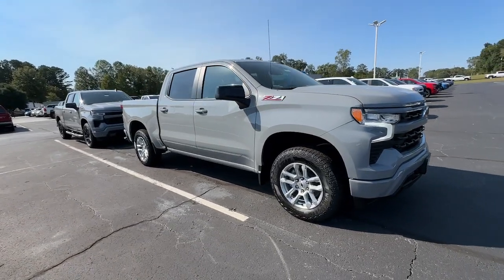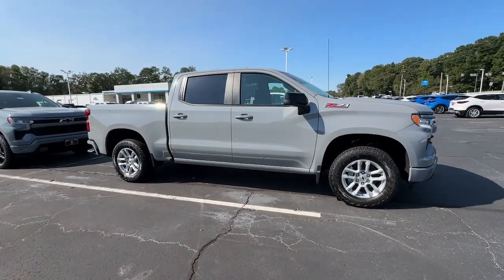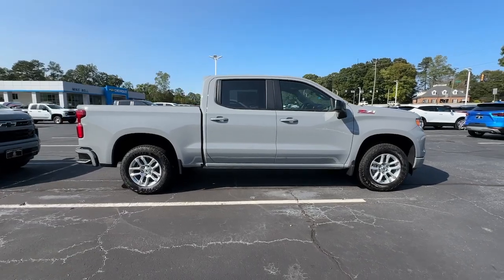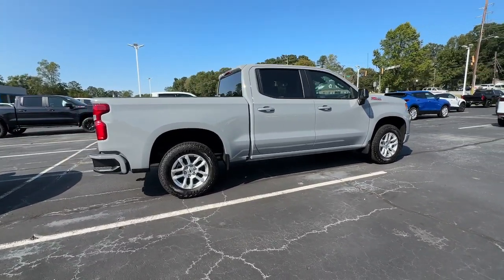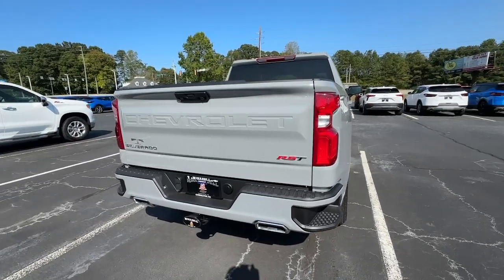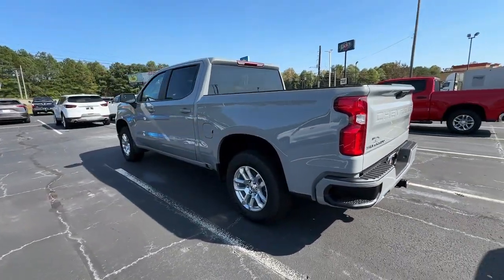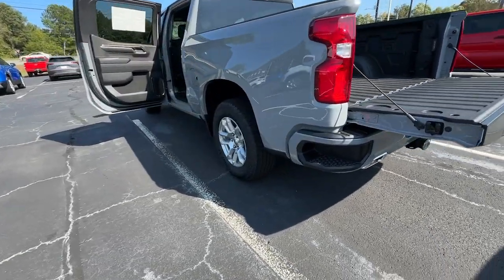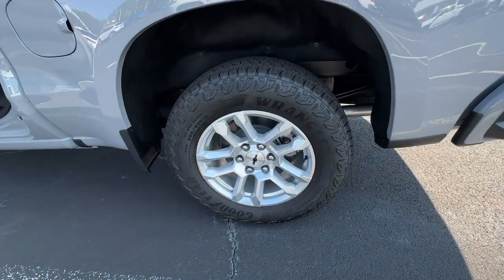2024 Chevrolet Silverado_1500 RST GA Carrollton, Bremen, Newnan, Franklin, Atlanta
New 2024 Chevrolet Silverado_1500 RST available at Mike Bell Chevrolet located in 1200 N. Park St, Carrollton, GA, 30117. Servicing the Carrollton, Bremen, Newnan, Franklin, Atlanta area.